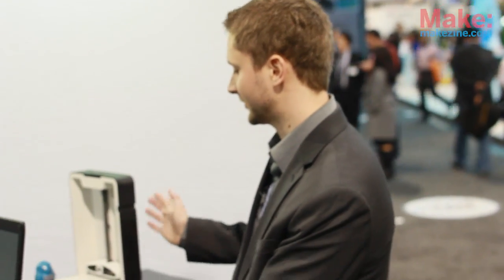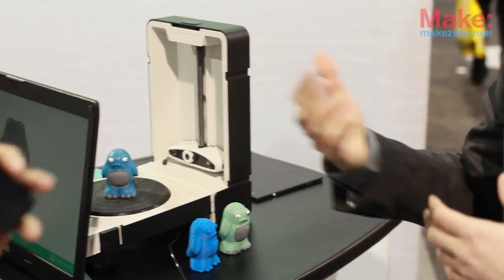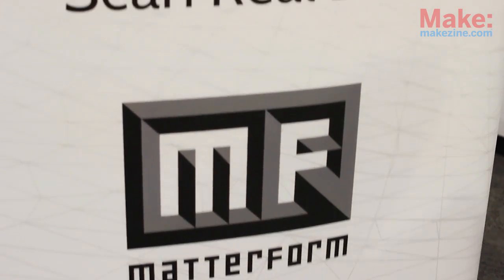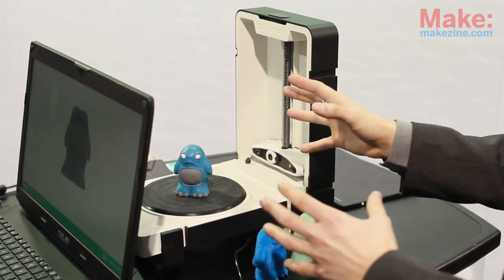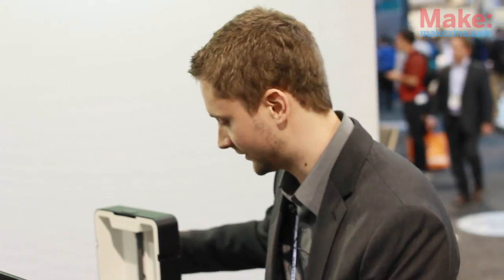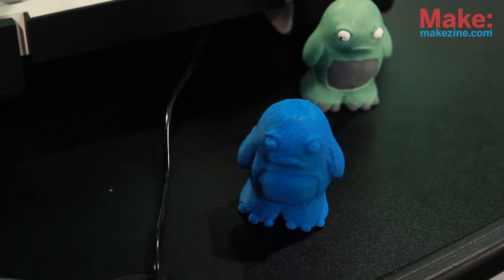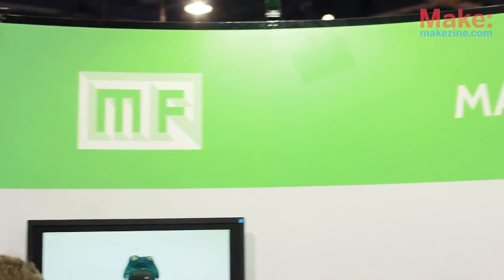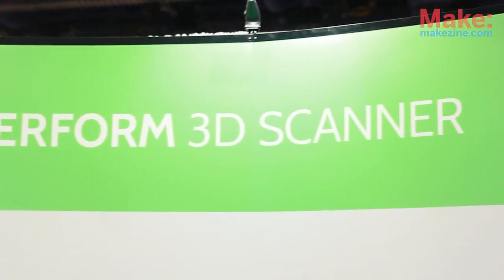Adam Brandejs on the Matterform 3D Scanner - CES 2014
Adam Brandejs, the co-creator of the Matterform 3D scanner chats with MAKE Digital Fabrication Editor Anna Kaziunas France at CES 2014.  Details